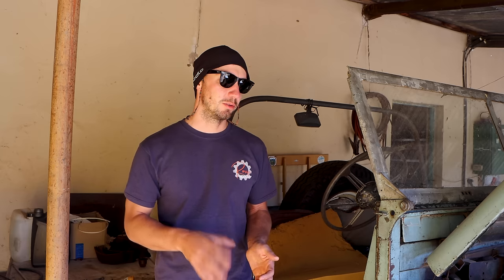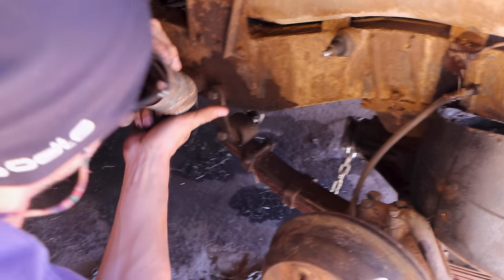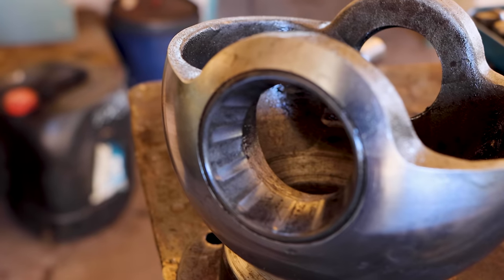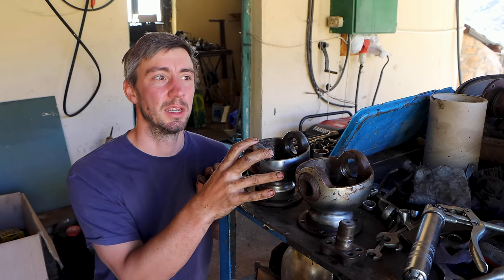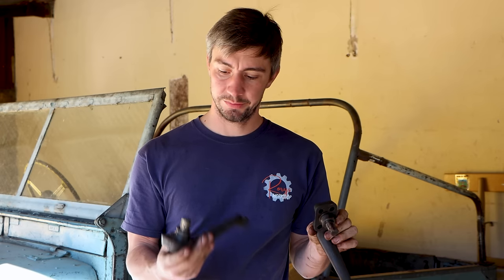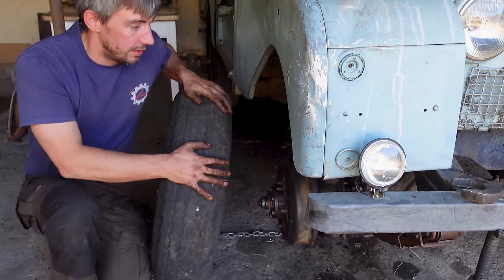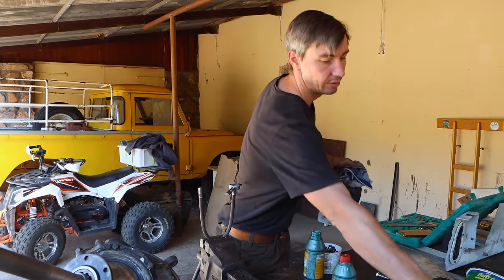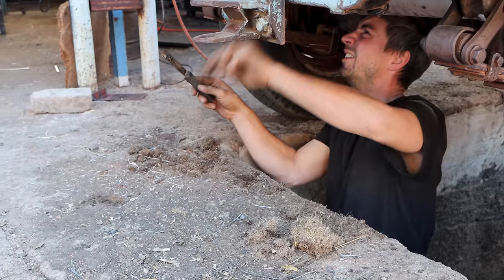Restoring an iconic Land Rover Series 1 from 1954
Repair/restoration of the front axel of a Series 1 Land Rover of 1954, in a remote farm in Namibia. Mixing different spares from Series 1 and Series 3 Land Rover. The Series 1 Land Rover is a practical car, perfect for farming, this specific one was found below scrap metal and brought back to life. Now Kai will repair it, so the owners can enjoy it again for another 50 years.

To get the Land Rover Series 1 back into working order new half had to be build, swivel housings, balls  and breaks were used from a Series 3. The steering got rebuilt and springs updated.

For the Love of Land Rover
For the Love of Africa

More about our stay at the Farm in the previous video!

As you may know, we don't have sponsors and all our content is free. If you want to support us, so we can continue making quality videos, consider donating through PayPal

This would mean the world to us and help pay for our camera gear!!

For other overland videos in Africa, check our channel. ⬇️

About our Chanel:
We, Kai & Irati from Germany and Spain, are currently on a full-time Overland journey. We quit our jobs, our apartment and left Germany mid of March 2022. We traveled all the way from Germany to Namibia, and had amazing experiences for the last year. Follow us in season 2 where we will be exploring the Middle East and Africa!

Land Rover 110 TD5 (MY 1998)
X-Vision-X PopTop (roof Tent)
BF Goodrich tires 265/75/R16
Land Rover HD springs & Kony Heavy track Raid shock absorbers
GMB "Esel" roof rack
GMB long range fuel tank
GMB Sandboards
X-Vision-X exterior storage box (rear left)
DIY Custom outdoor shower
270° Foxwing Awning - Rhino Rack
200W Victron Energy solar system
- Solar Panel: 2x Offgrittec 100W
- Charge controller
- Battery Monitor
Nolden 7" Bi-LED headlamps
Additional Headlamps
HELLA Value Fit Exterior lights
ExTec rear door folding table
DIY Custom Flight case interior
Autotherm D2 Diesel Air-Heater
32 l Engel  Fridge / Freezer
Lifesaver Jerrycan water filter

Camera Gear (*):
DSLR: Canon 90D
Point and Shoot: Sony vz1
Action Cam: GoPro Hero9
Drone: DJI Mini 2